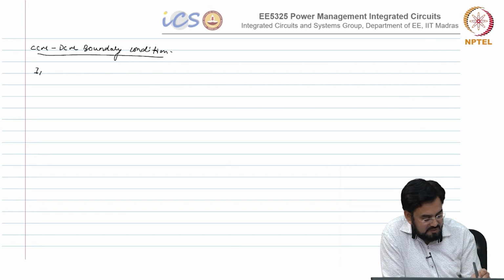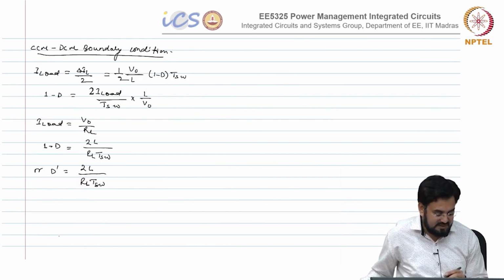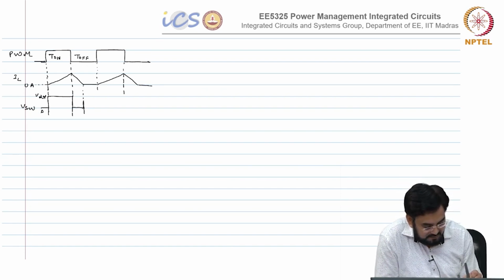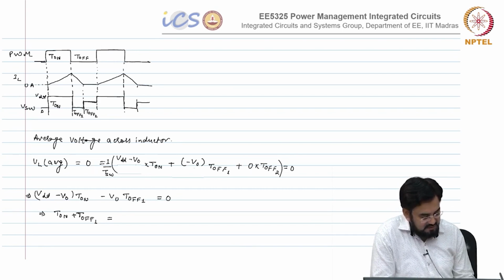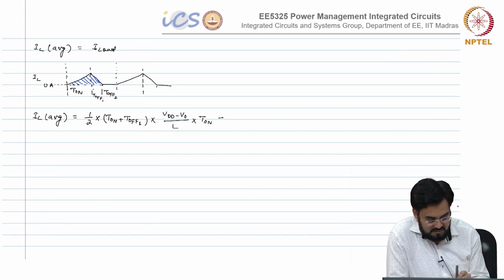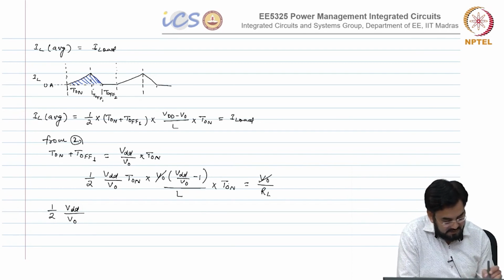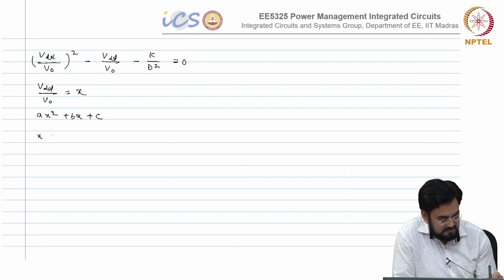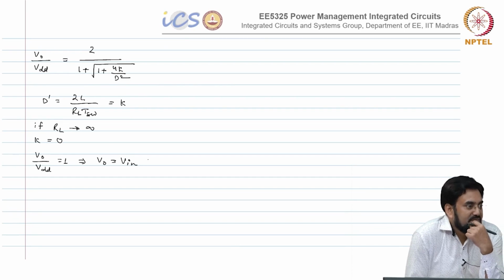CCM-DCM Boundary Condition, Voltage Conversion Ratio in DCM